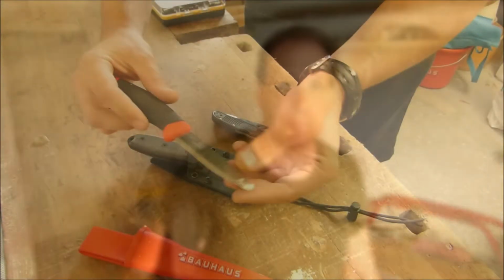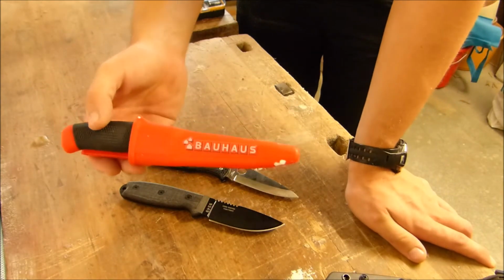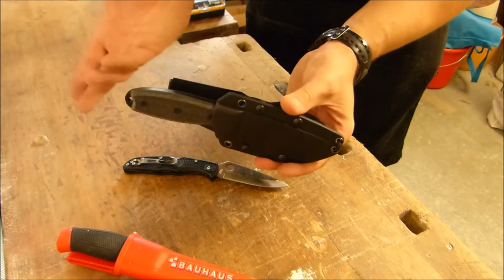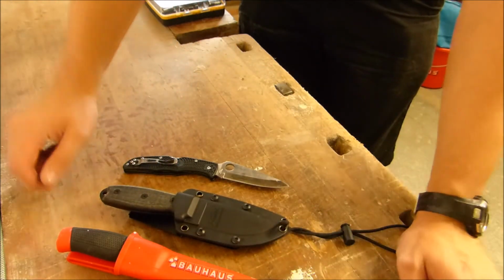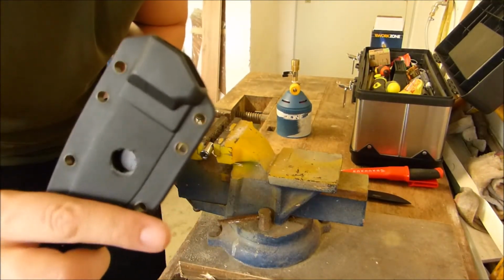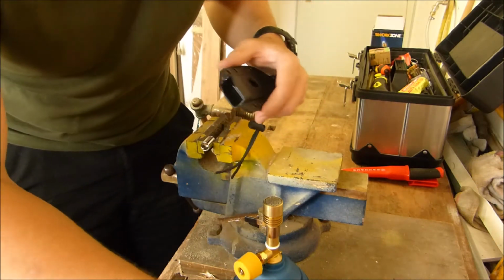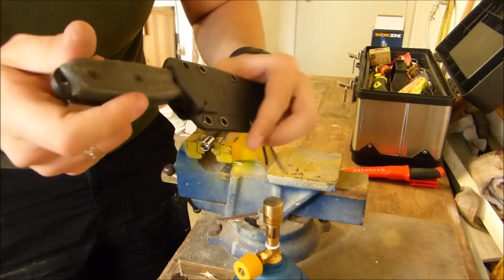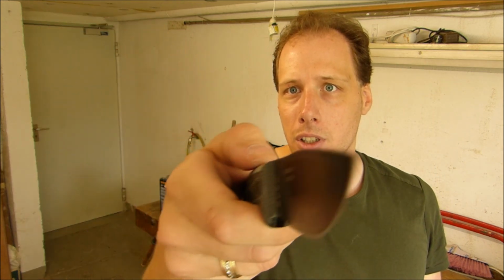Cima-1: A quick fix for the sheat!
The Cima-1 is a good knife for very little money. But there is a problem with the sheat. Follow me on the quest for a solution!